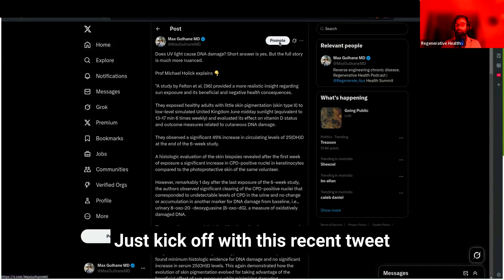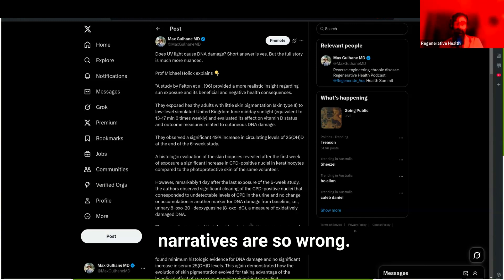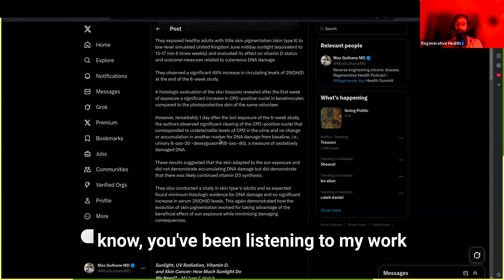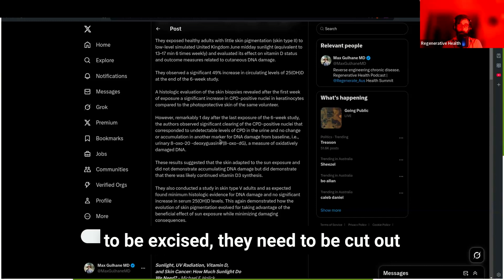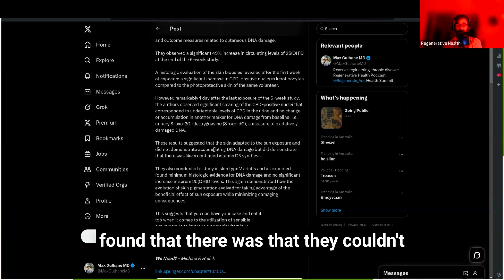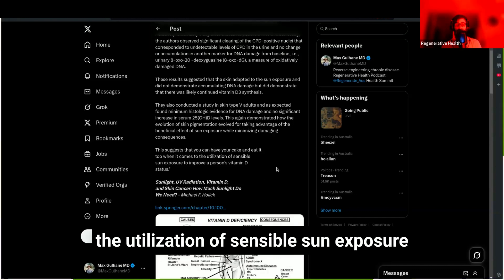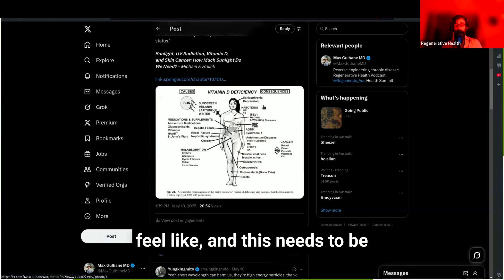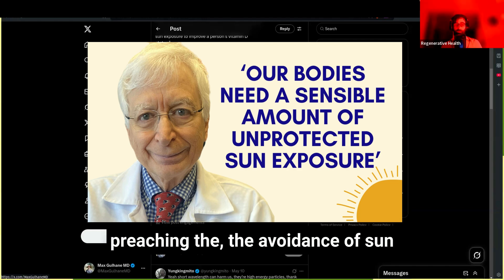UV light damages DNA...but also provides the ANTIDOTE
How UV light acts as a hormetic stressor in the skin that causes DNA damage in the short term but also produces Vitamin D and its related secosteroid photoproducts that up-regulates DNA repair and  clears these damaged cells with chronic UV exposure.

This evidence suggests that advice to avoid UV light is in my opinion short-sighted and incorrect.